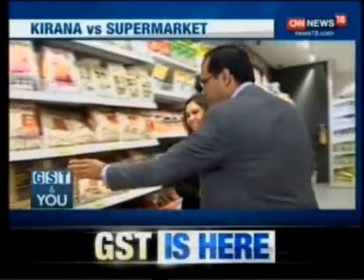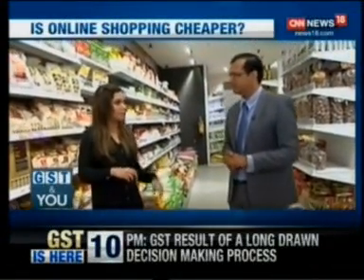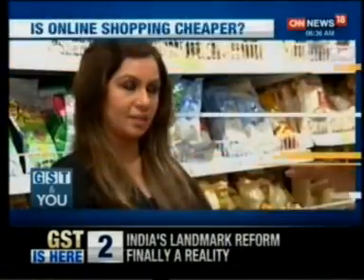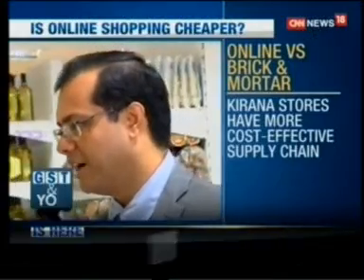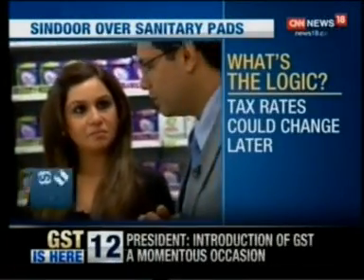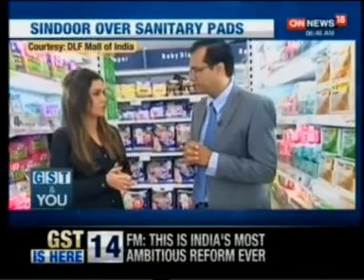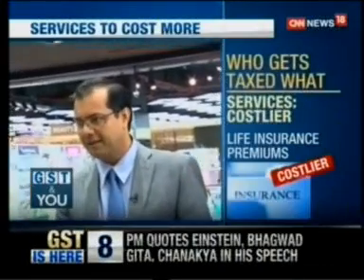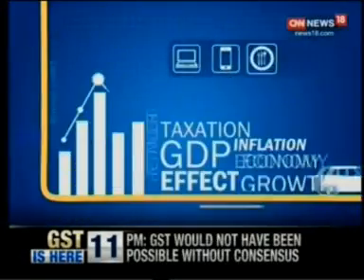CNN News 18 GST & You 01 July 2017 Dr Jaijit Bhattacharya Partner, KPMG India